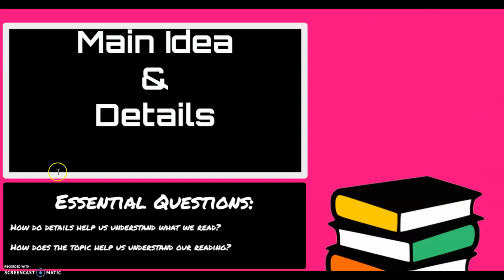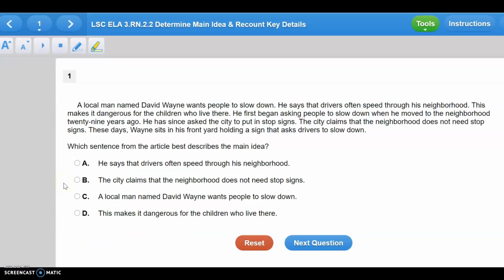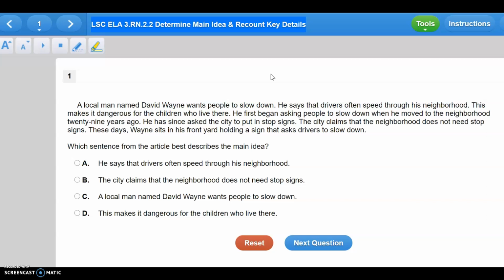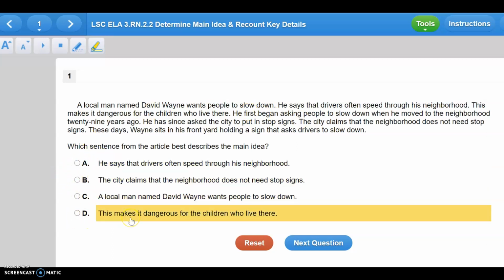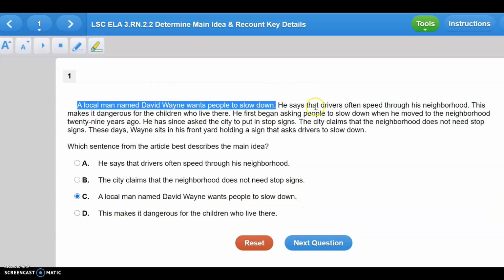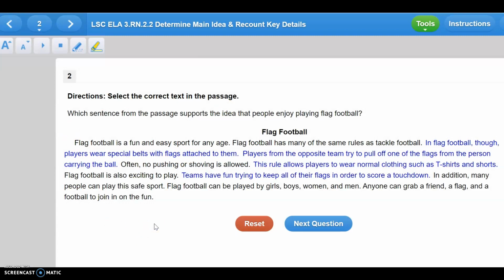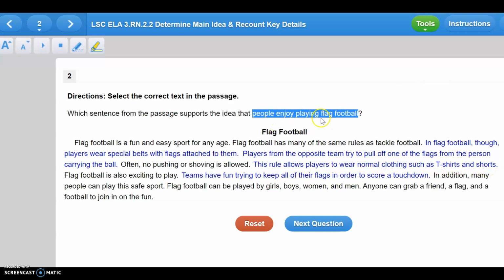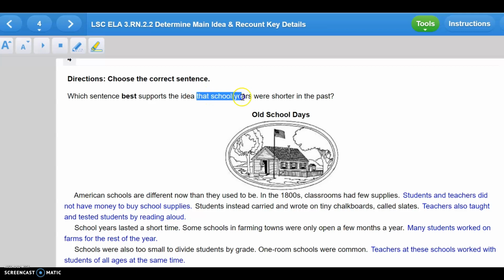Reading Skill: Main Idea Study Island